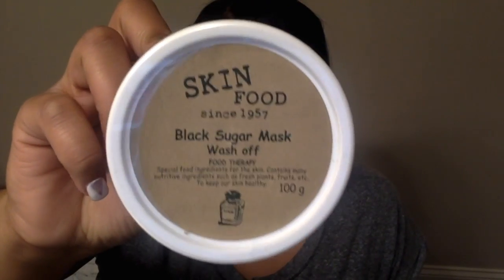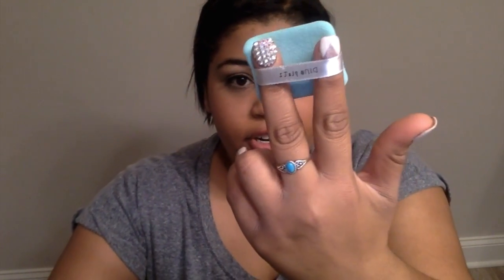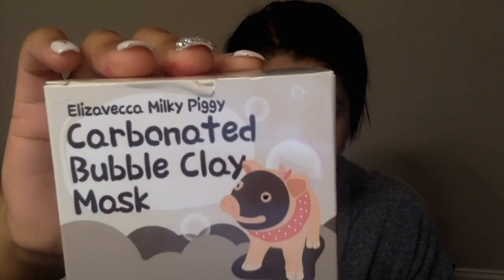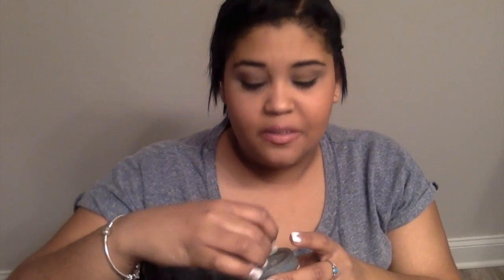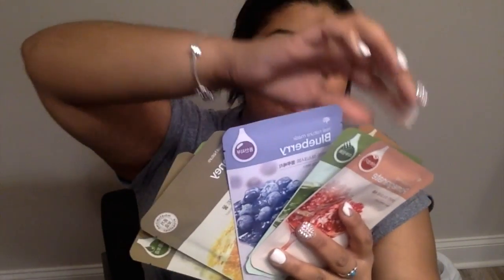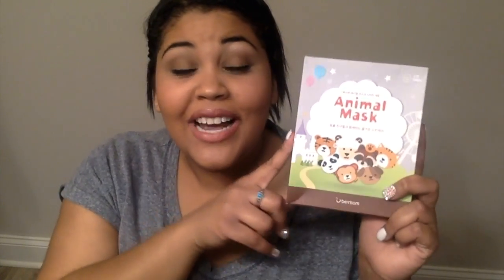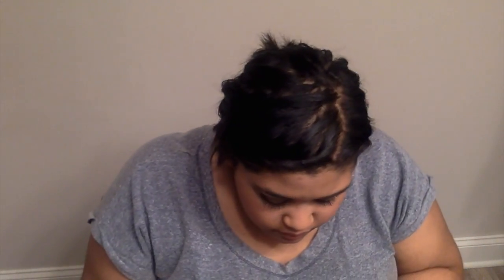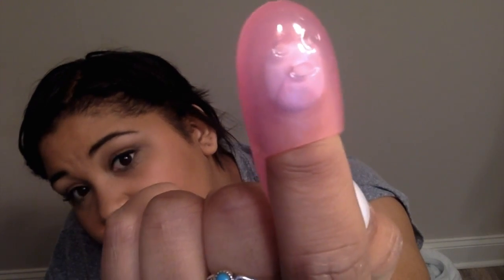Asian Beauty Haul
Music Intro: Mike Posner- Took a Pill in Ibiza